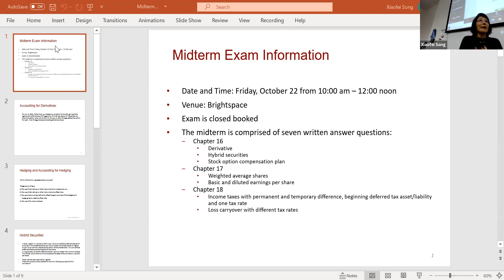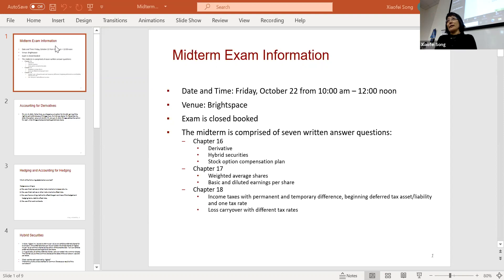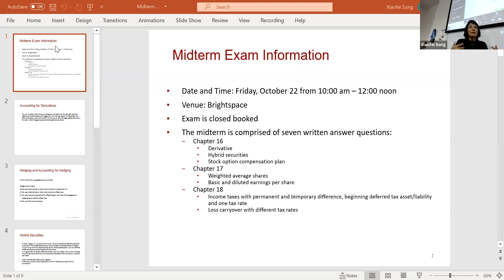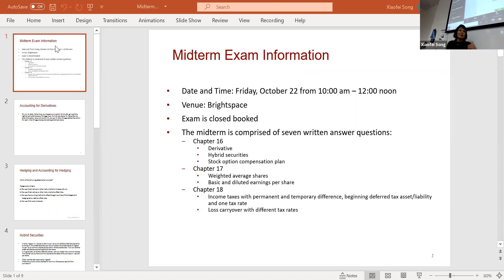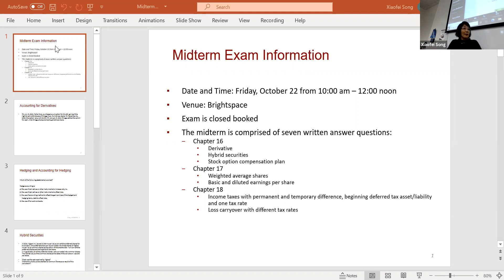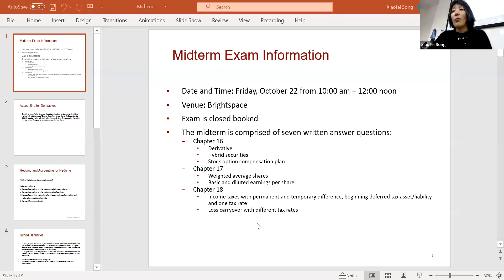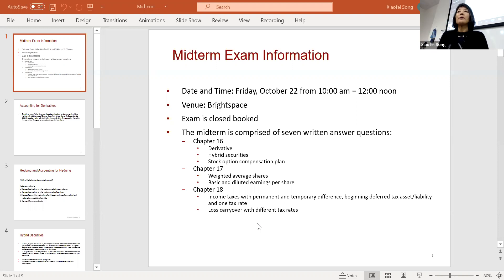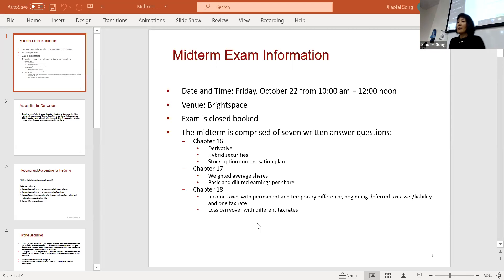Class 12 20211021